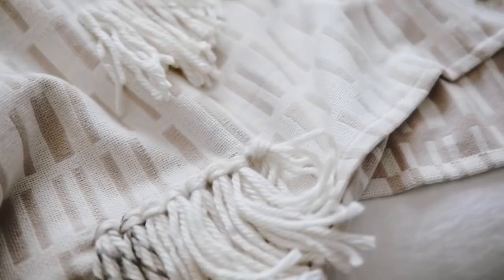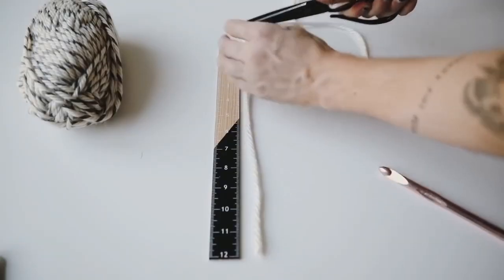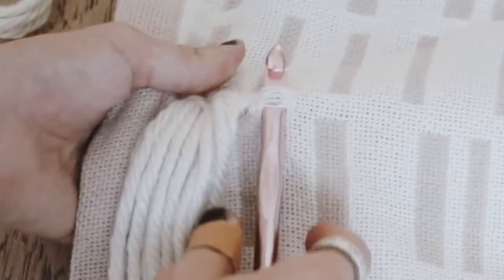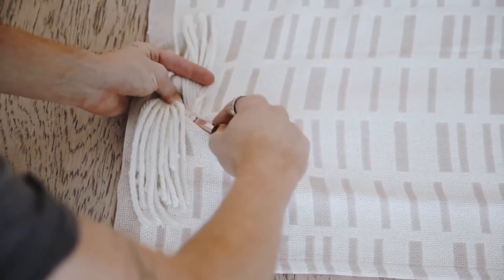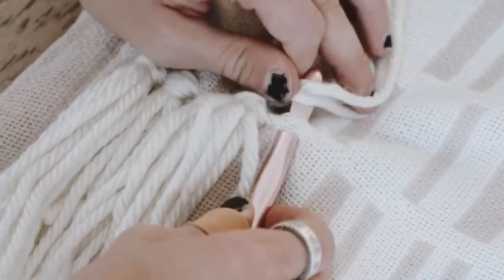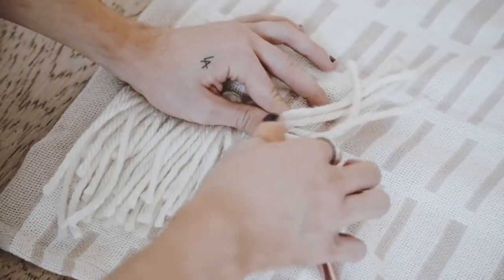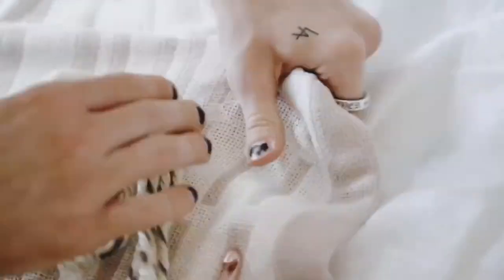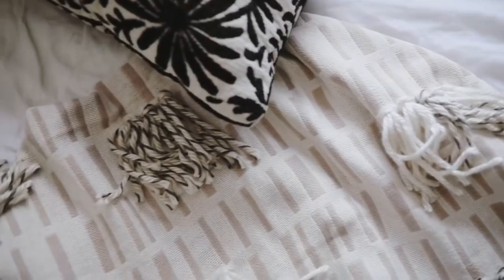Quasten Decke / Wand Decke